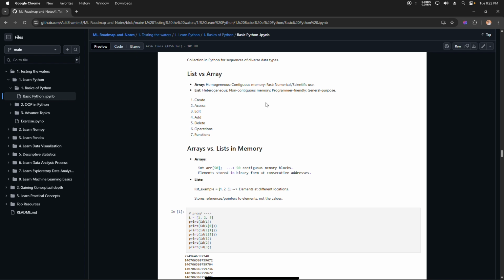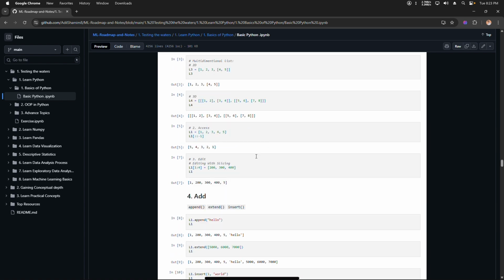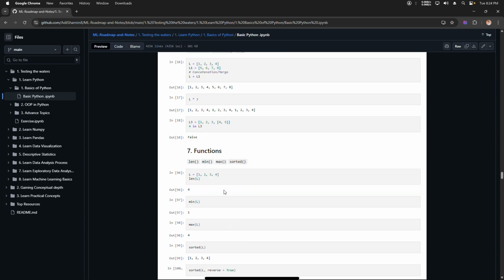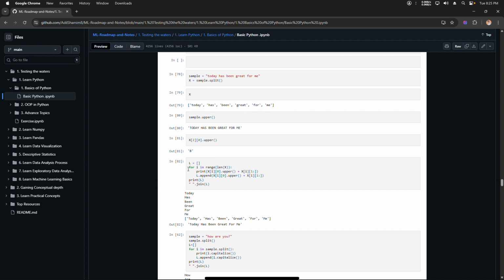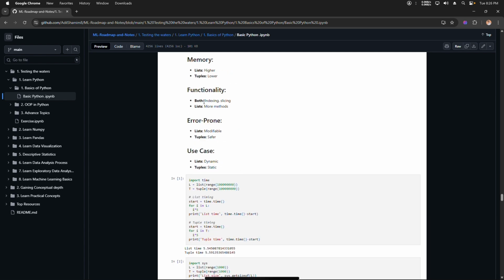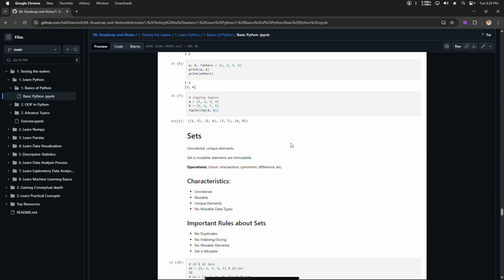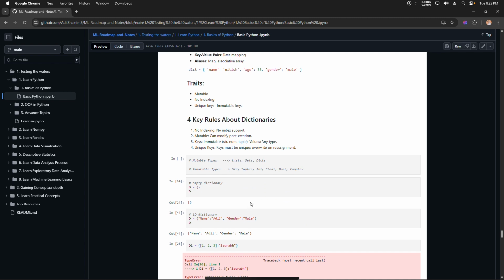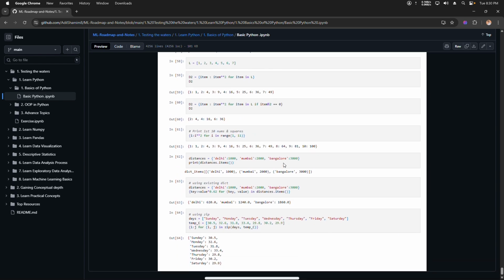Python Tutorial for Beginners #4 – List vs Array, Sets & Dictionaries Explained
Description

Welcome to Lesson 4 of our Python Tutorial for Beginners series! 🐍
Today we’ll break down Python data structures in the simplest way possible.

👉 What you’ll learn:

List vs Array – when to use each one

How Sets work (unique items, no duplicates)

Dictionaries explained with real-world examples

Beginner-friendly coding examples for each

By the end of this video, you’ll clearly understand how to store, organize, and access data in Python like a pro.

📌 Previous lessons:
Lesson 1 – Intro to Python

Lesson 2 – Loops in Python

Lesson 3 – Built-in Functions & Strings